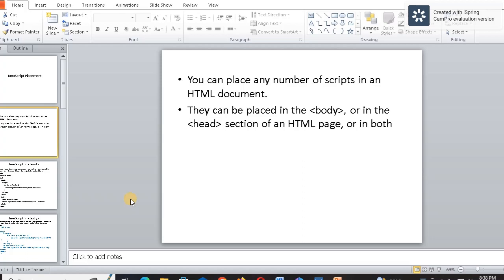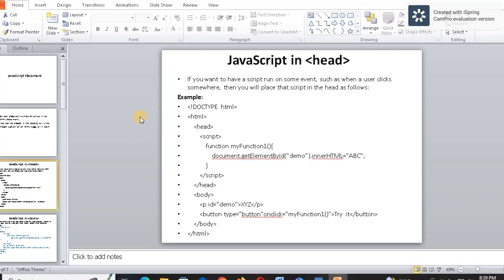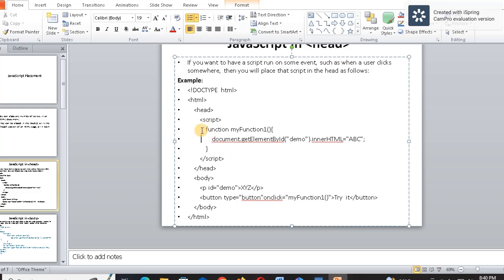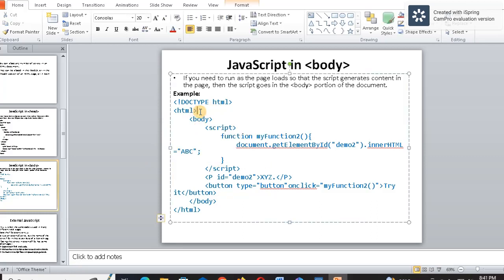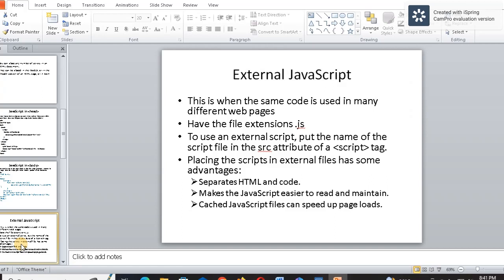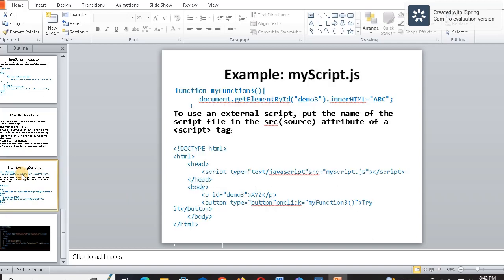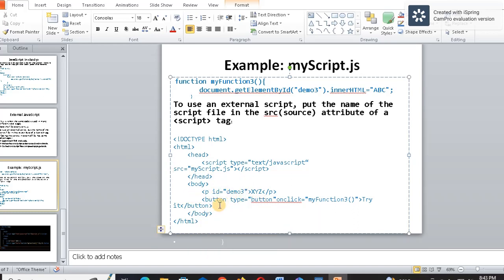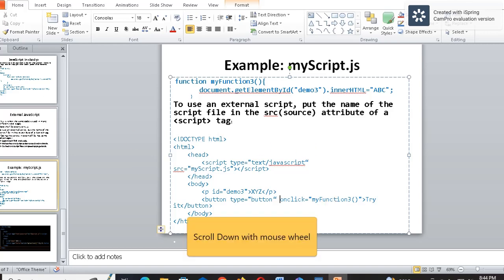part 1.3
JavaScript Placement